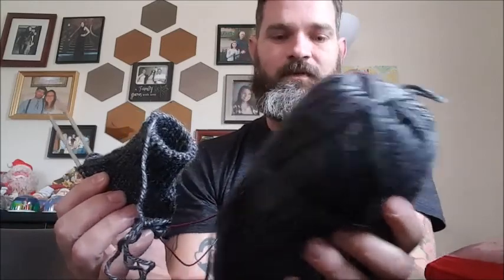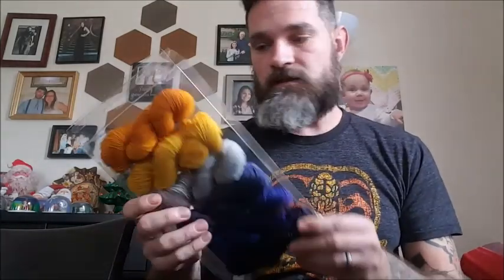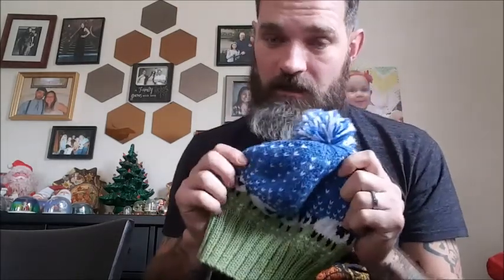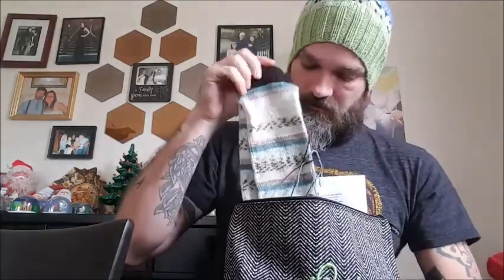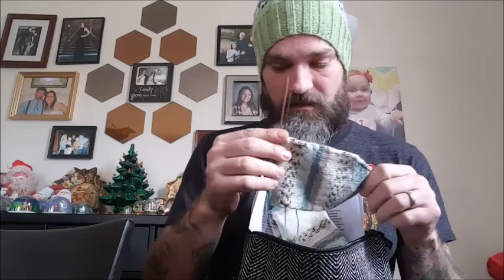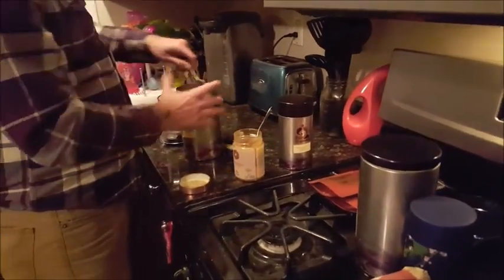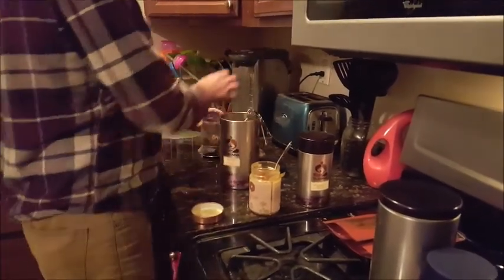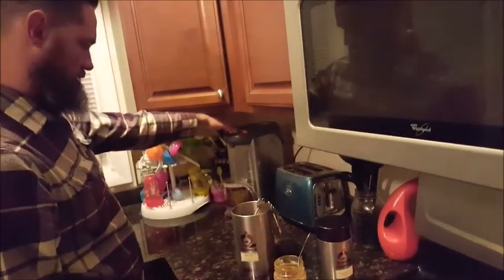Vlogmas 2016 - Day 11 - Cookies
Join us on day 11 of vlogmas. Meet your substitute host, we make cookies and open a new book.